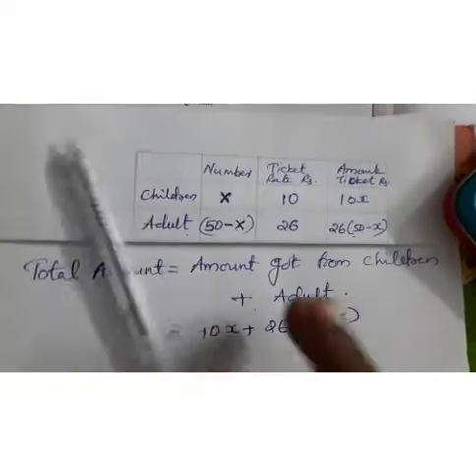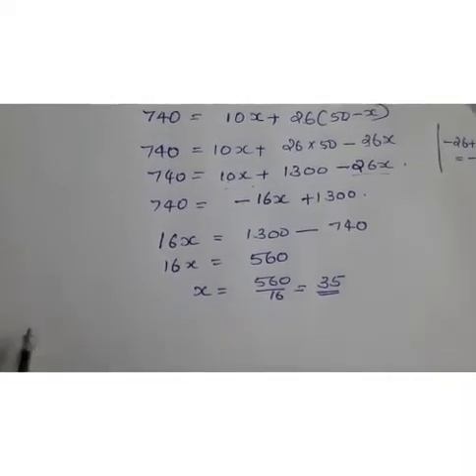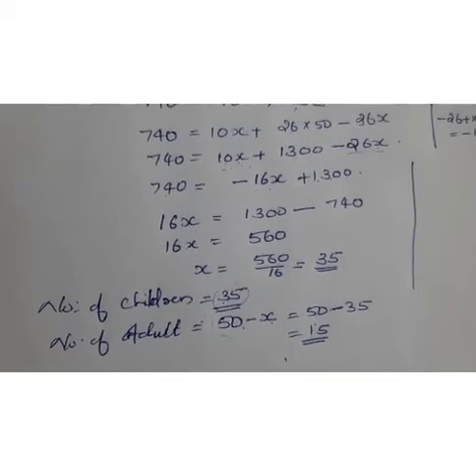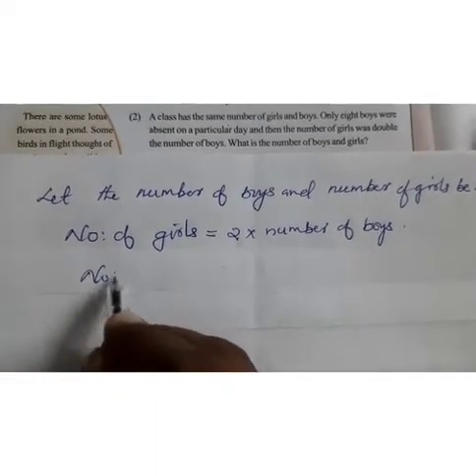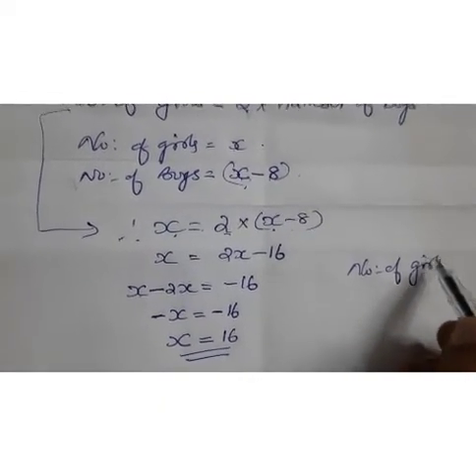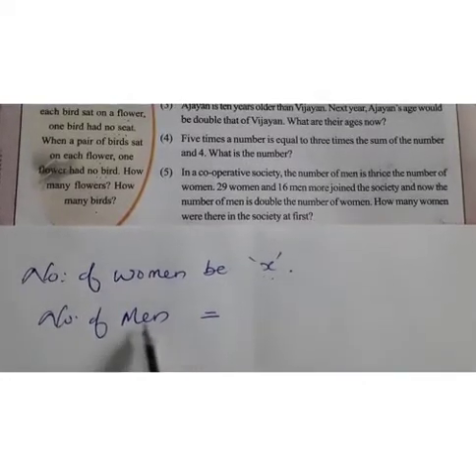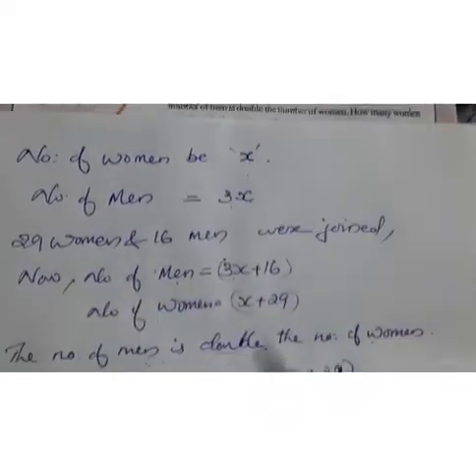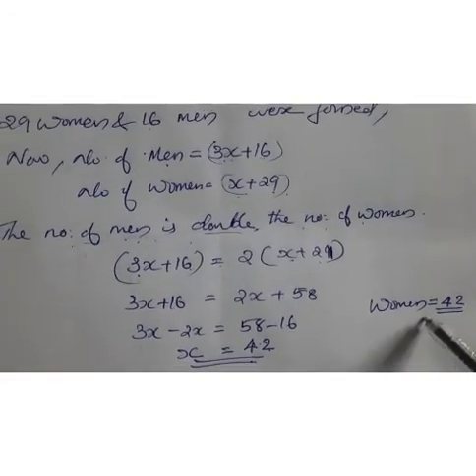Class 8// Chapter 2.5// Equations//Different problems2